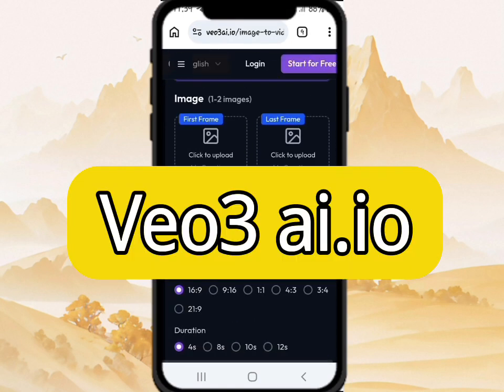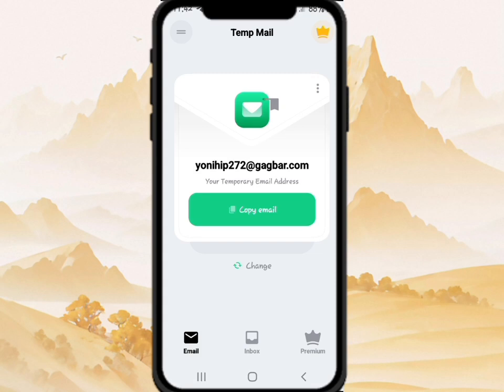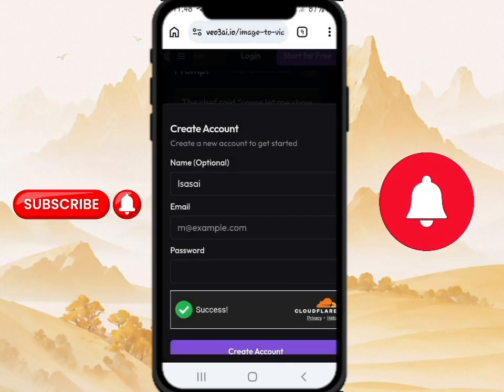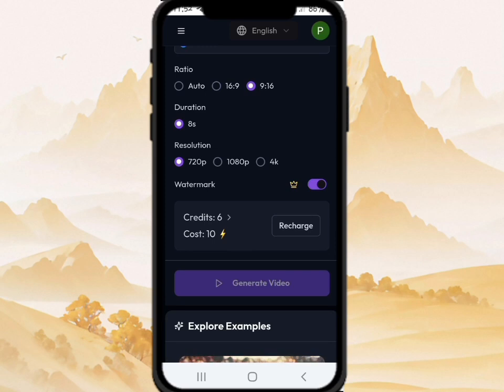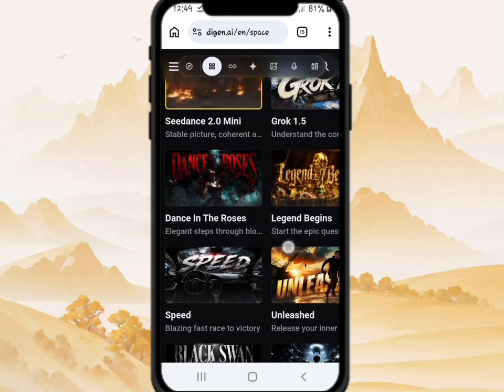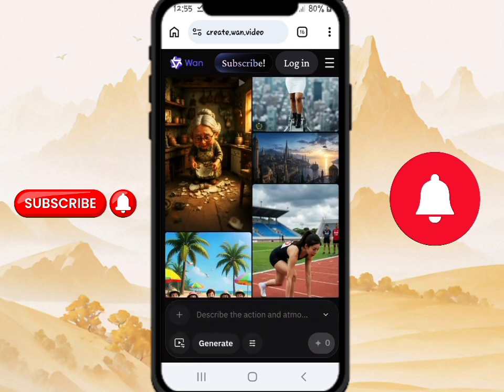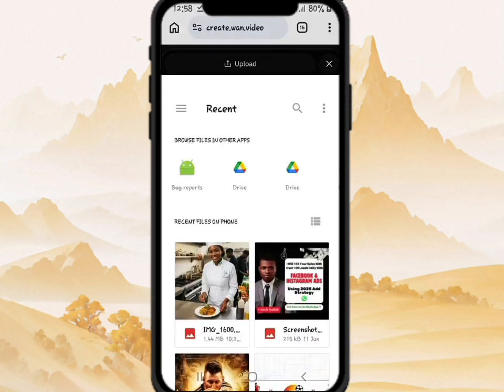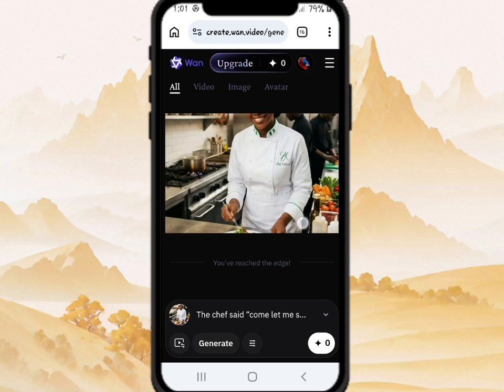Best FREE Super Grok AI Alternative in 2026 (Beginner's Guide)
🚀 Looking for the best FREE alternative to Grok AI? In this beginner-friendly tutorial, I'll show you how to use a powerful AI tool that can help you generate text, images, videos, and much more—without paying for a premium subscription.

Whether you're a student, content creator, freelancer, business owner, or AI enthusiast, this guide will walk you through everything you need to get started.

📚 What You'll Learn:

✅ What makes this AI tool a great Grok alternative
✅ How to sign up for free
✅ How to use the main features step by step
✅ AI prompts that produce better results

Join my telegram channel through the link below to get more updates and free ai tools information now 👇👇👇👇👇👇👇